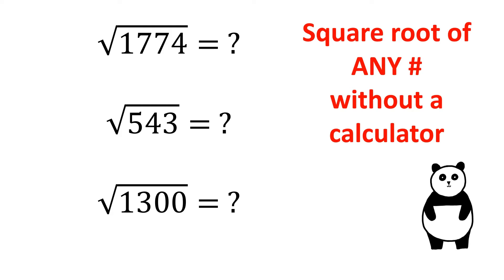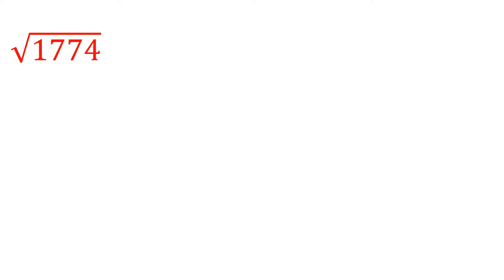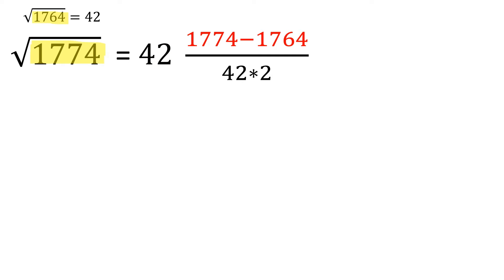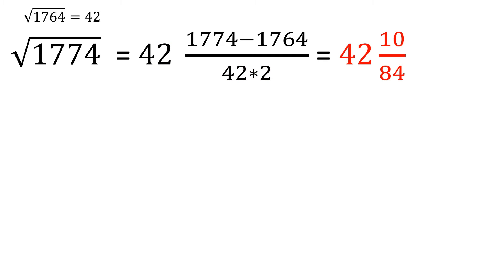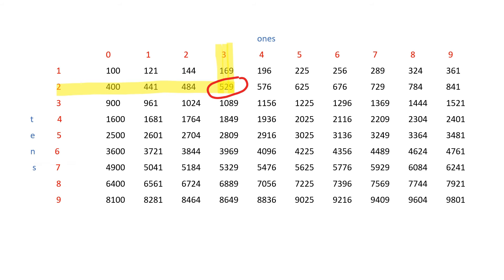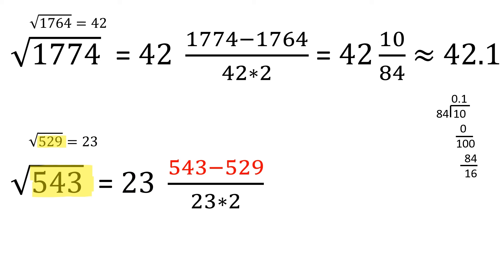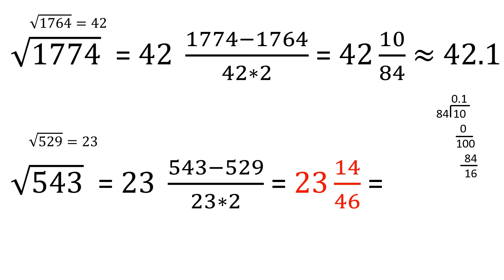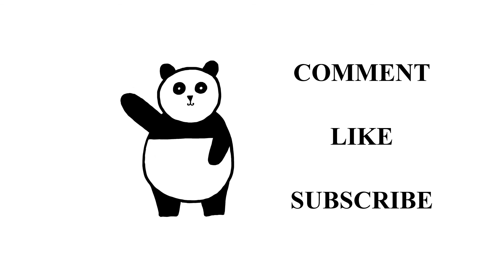Math Hack to Determine the Square Root of ANY Large Number.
Learn a quick method to determine the square root of any large number without a calculator. Step-by-step instruction.